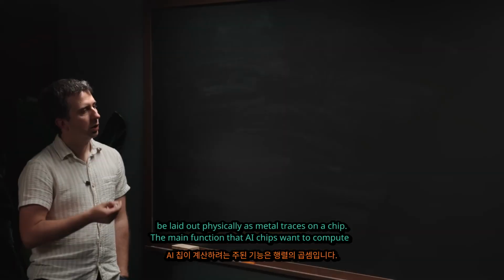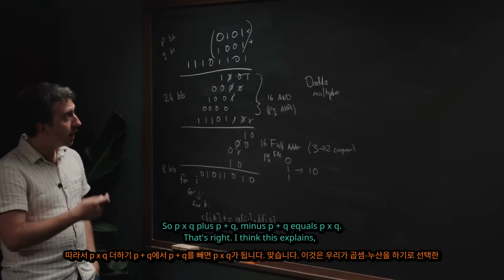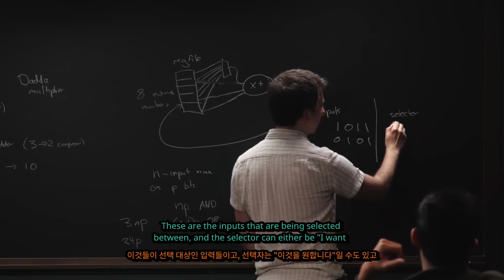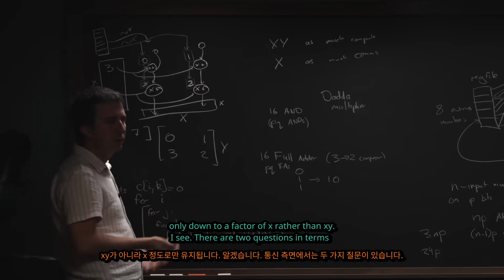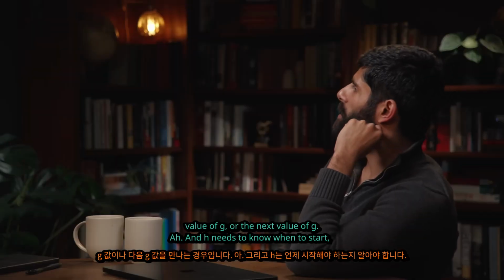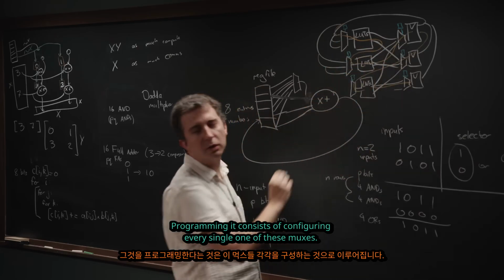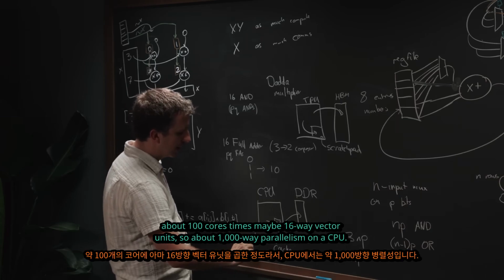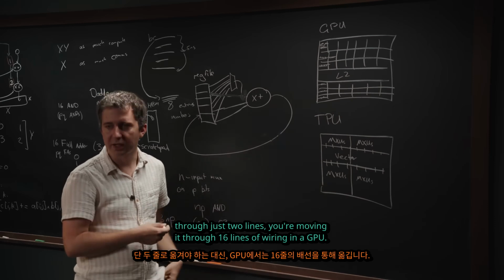기초부터 쌓아 올리는 칩 설계 – Reiner Pope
Reiner Pope와 함께하는 새로운 칠판 강의: 칩은 실제로 어떻게 작동하는가 - 기본 논리 게이트에서 시작해 GPU, TPU, FPGA, 그리고 인간의 뇌가 각각 왜 지금과 같은 형태를 갖게 되었는지까지.

Reiner는 새로운 칩 스타트업 MatX의 CEO입니다(전체 공개 - 저는 엔젤 투자자입니다). 그는 이전에 Google에서 소프트웨어 효율성, 컴파일러, TPU 아키텍처를 연구했습니다.

* Crusoe는 SemiAnalysis의 최신 ClusterMAX 보고서에서 골드 티어에 오른 단 다섯 곳의 GPU 클라우드 중 하나였습니다. Crusoe 같은 골드 티어 제공업체들은 동일한 GPU 가격에서도 실버 티어 클라우드보다 5-15% 낮은 TCO를 제공했습니다. 이는 조기 결함 탐지와 빠른 노드 교체 같은 최적화가 표시 가격에 반드시 드러나지는 않지만, 현실에서는 여전히 매우 중요하기 때문입니다. 자세한 내용은 에서 확인하세요.

* Cursor는 제가 연구 논문을 읽고, 기술 개념을 시각화하고, 팟캐스트용 내부 도구를 코딩하는 것까지 대부분의 작업을 하는 곳입니다. 가장 최근에는 에세이 콘테스트를 위해 두 가지 서로 다른 리뷰 인터페이스를 Cursor로 만들었습니다. 하나는 채점을 위해 제출물을 익명화하고, 다른 하나는 지원자들의 에세이를 이력서와 웹사이트 옆에서 볼 수 있게 해줍니다. 무엇을 작업하고 있든 Cursor에서 해보는 것을 추천합니다. 에서 시작하세요.

* Jane Street는 제가 두 명의 시니어 Jane Streeter인 Ron Minsky와 Dan Pontecorvo에게 그들이 AI를 어떻게 사용하는지에 대해 여러 질문을 할 수 있게 해주었습니다. 우리는 그들이 학습시키는 모델의 유형부터 트레이딩의 미래를 어떻게 생각하는지, 그리고 왜 기술 인재 채용에 그 어느 때보다 낙관적인지까지 모든 것을 논의했습니다. 전체 대화를 시청하고 채용 중인 포지션에 대해 자세히 알아보려면 를 방문하세요.

𝐓𝐈𝐌𝐄𝐒𝐓𝐀𝐌𝐏𝐒
00:00:00 – 논리 게이트로 곱셈-누산기 만들기
00:16:20 – Mux와 데이터 이동 비용
00:25:59 – 시스톨릭 어레이가 작동하는 방식
00:39:00 – 클록 사이클과 파이프라인 레지스터
00:51:40 – FPGA vs ASIC
01:03:14 – 캐시 vs 스크래치패드
01:07:16 – CPU 코어가 GPU 코어보다 훨씬 큰 이유
01:11:49 – 뇌 vs 칩
01:15:22 – GPU는 작은 TPU들의 모음일 뿐